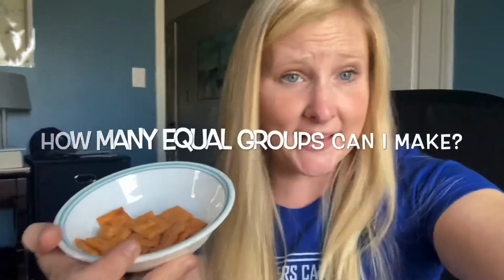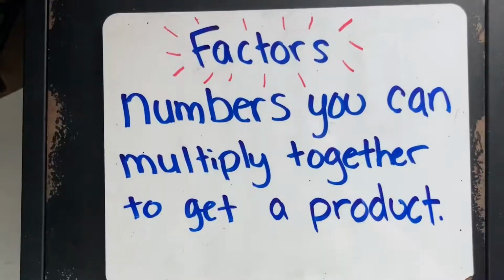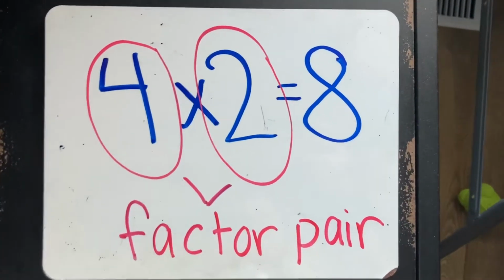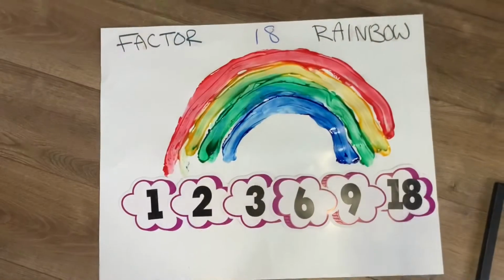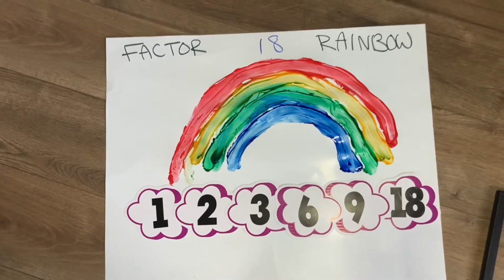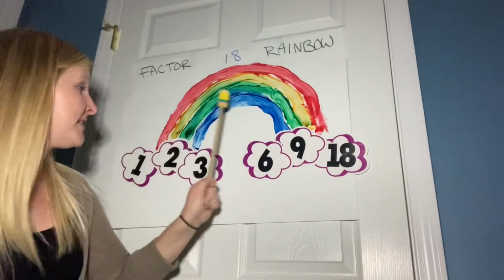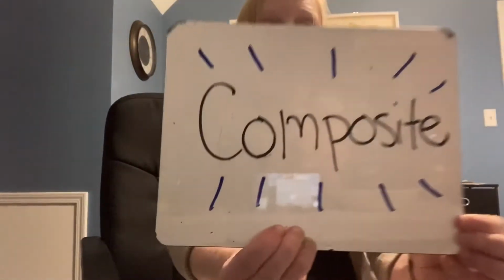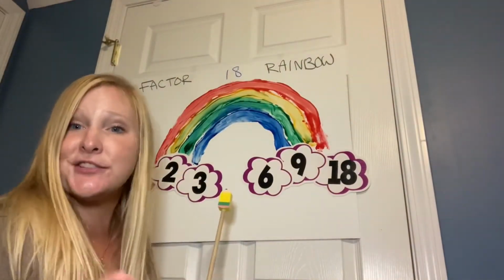Math with Mrs. Jewell: Finding Factors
Intended for the fourth grade students of Wellington Elementary